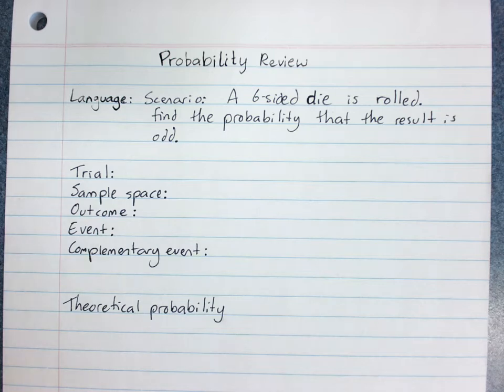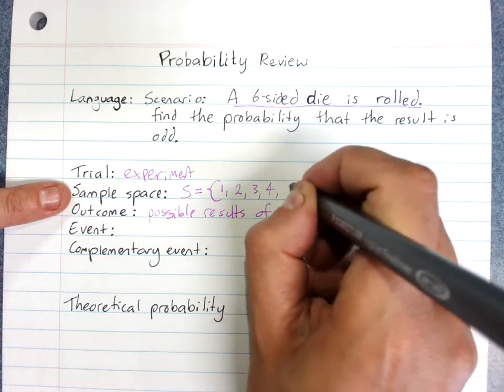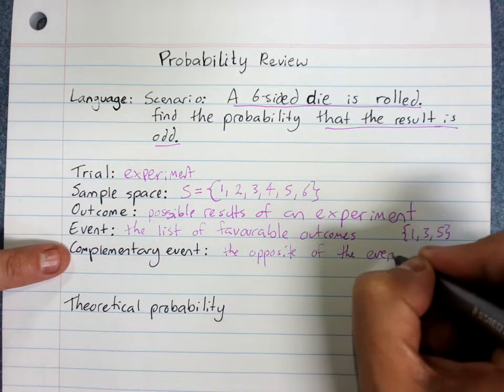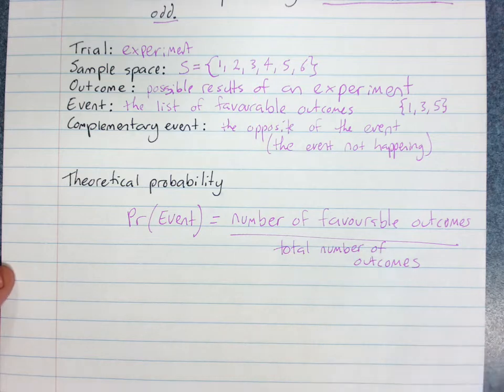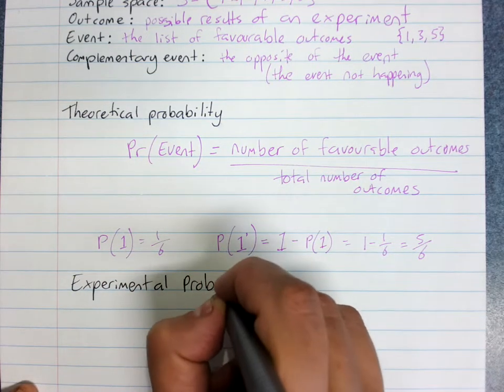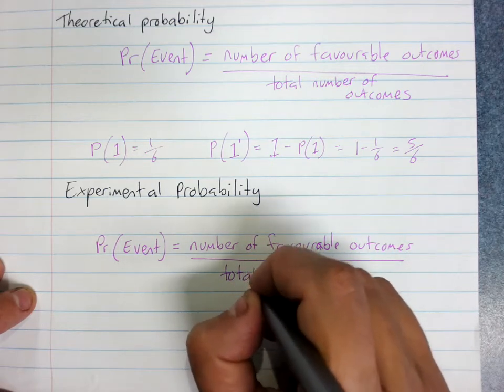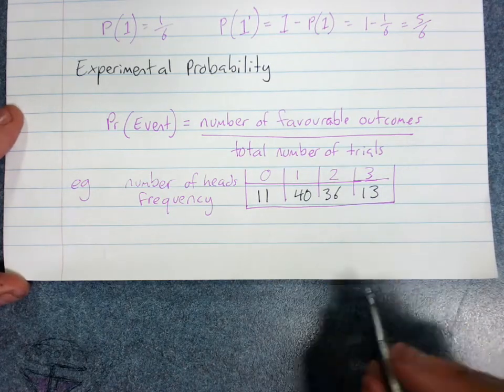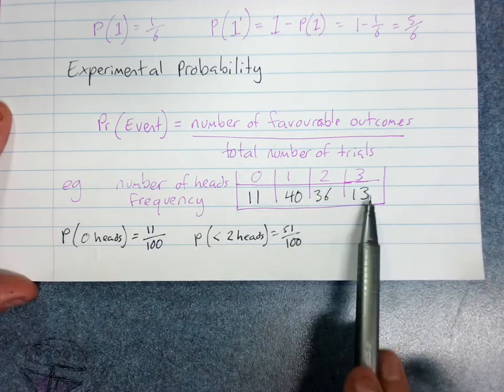10A probability review exercise 8A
Brief overview of probability terminology, complementary events, and finding theoretical and experimental probability